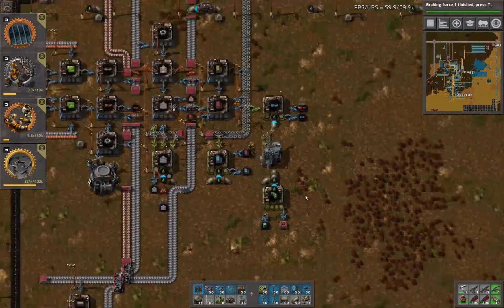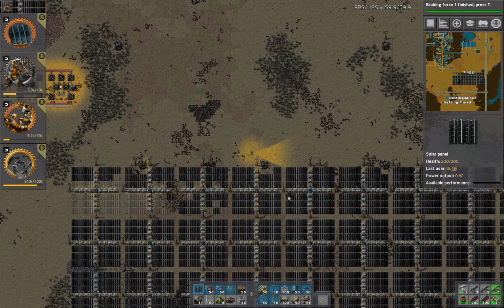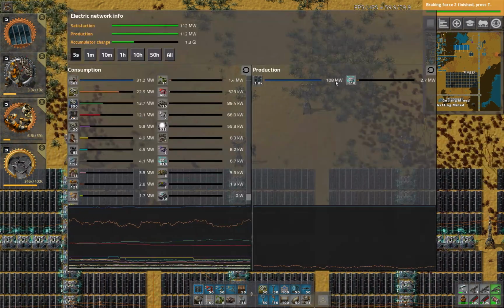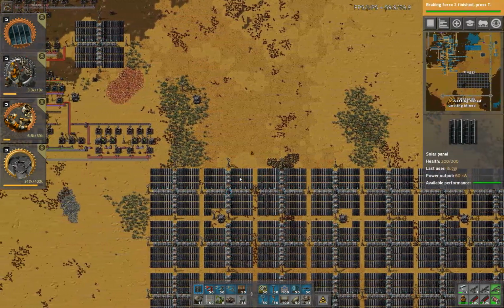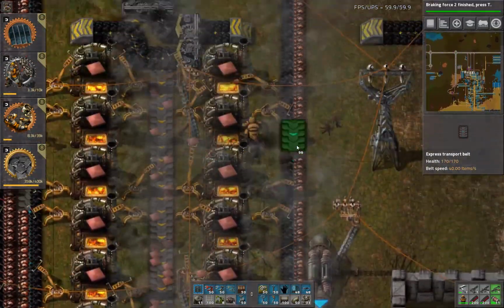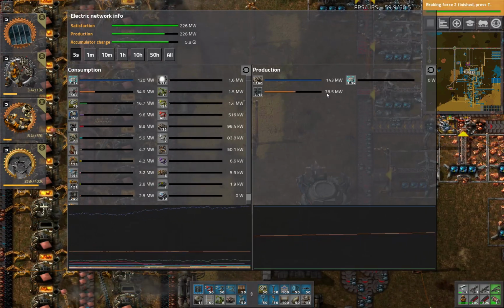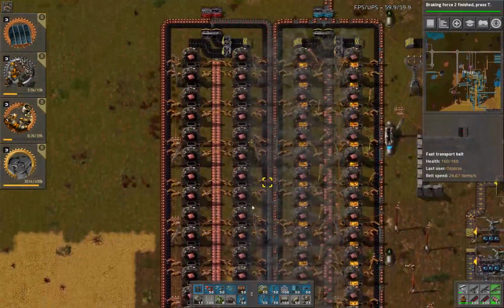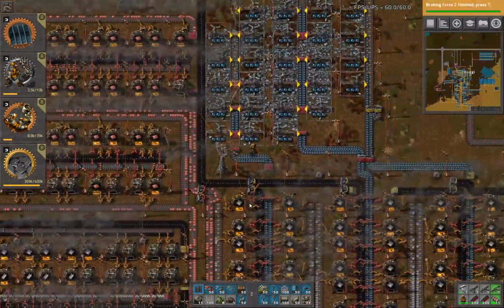Factorio Achievement Hunter - Ep 24 Going Blue